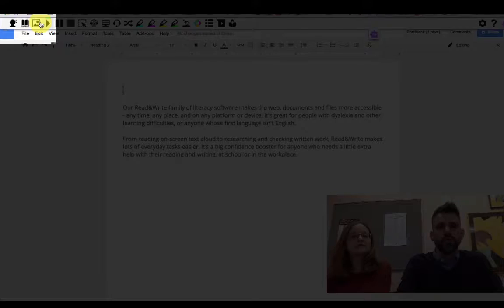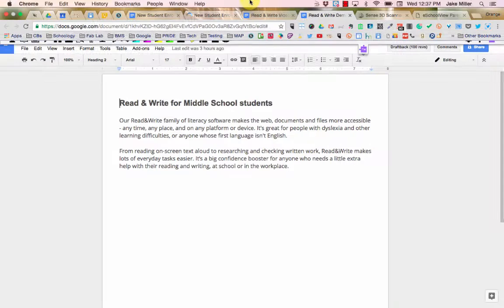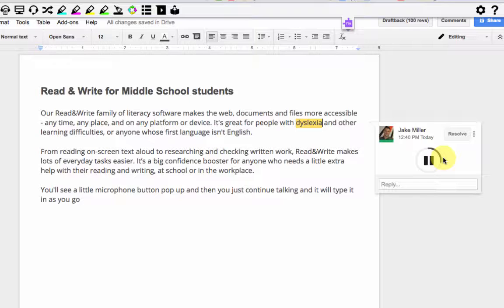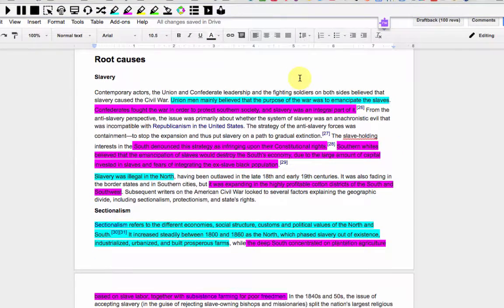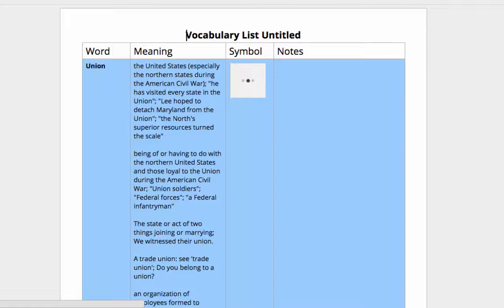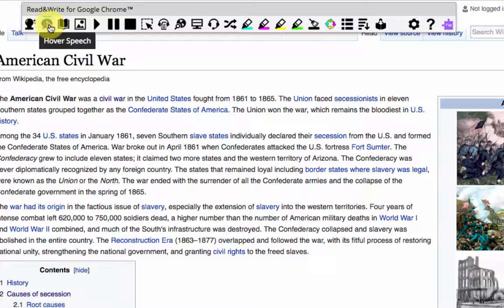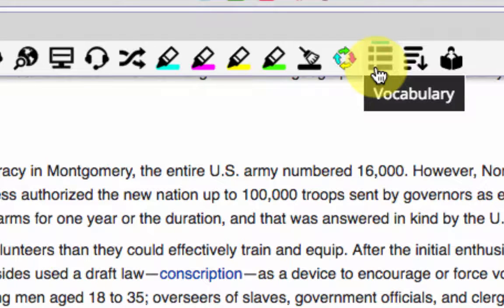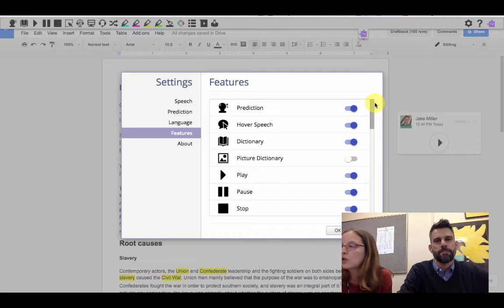Read & Write for Google Chrome Overview for Students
Jake Miller, Tech Integration Specialist (and Google Apps for Education Certified Trainer) at Brady Middle School, and Maria Vargas, Occupational Therapist at Brady Middle School, provide an overview (intended primarily for middle school students) of how to use Read & Write for Google Chrome.